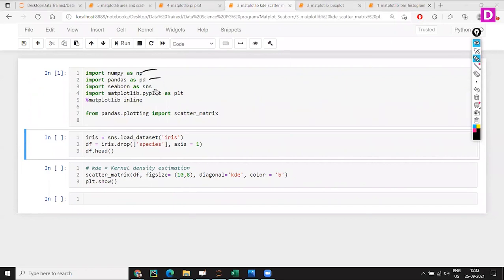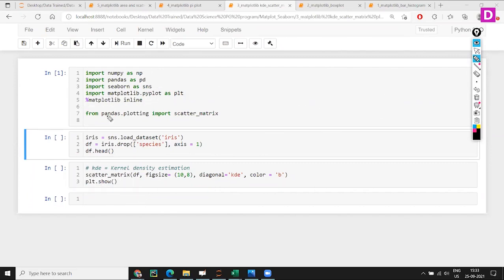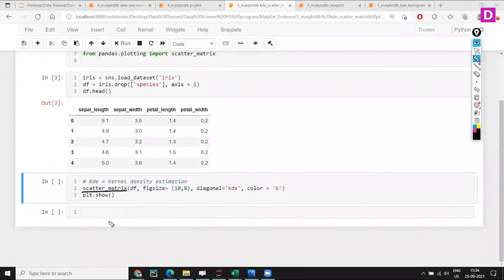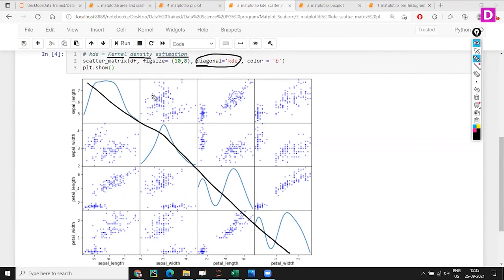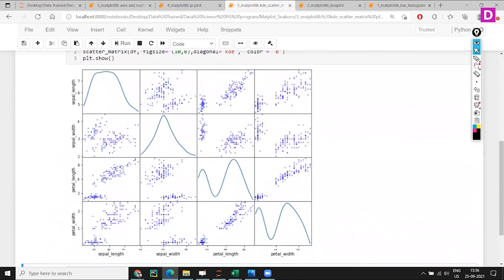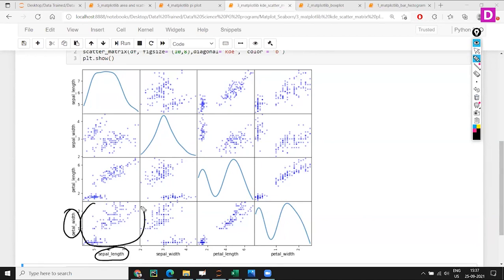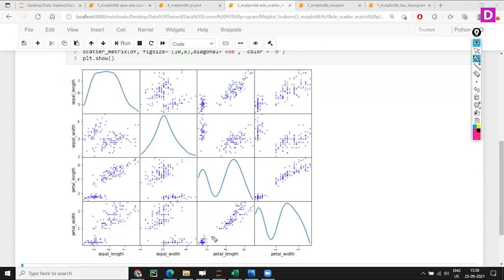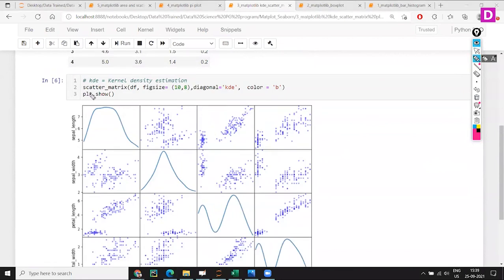Scatter matrix in Data Visualization with Python dataisualization python Lacture-3